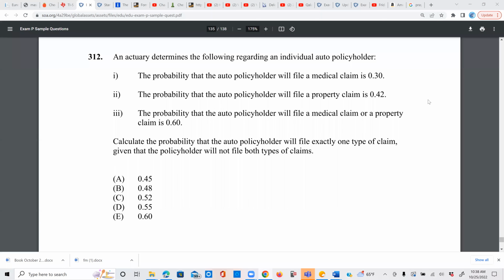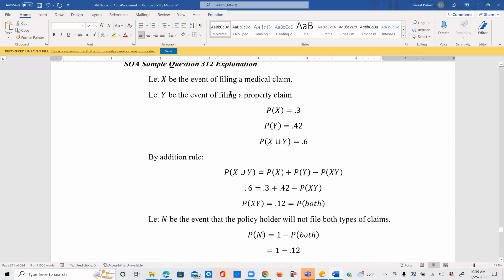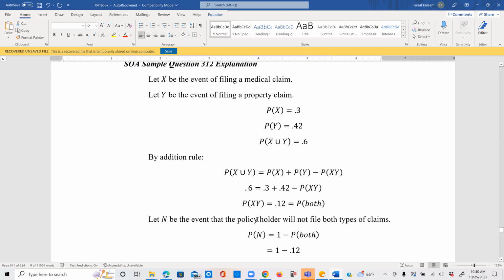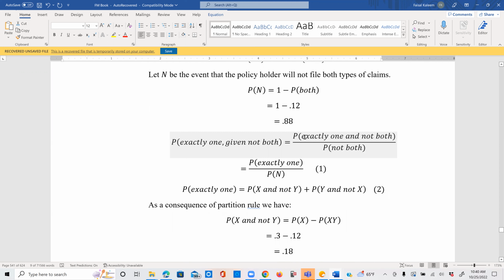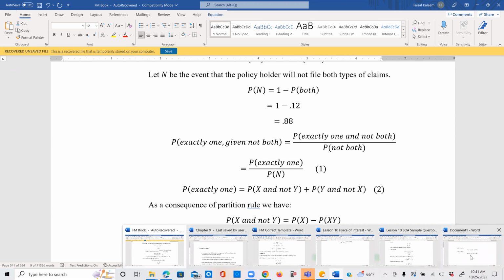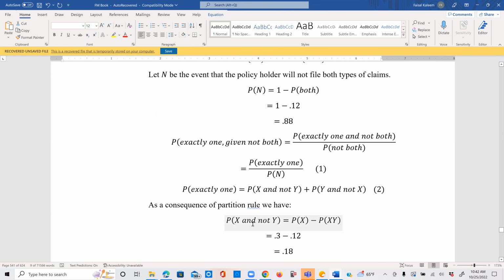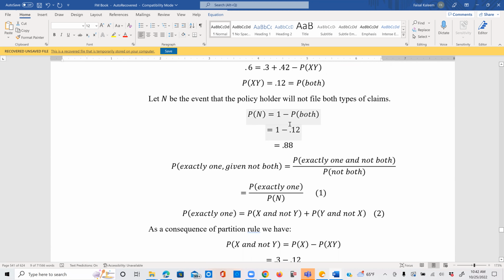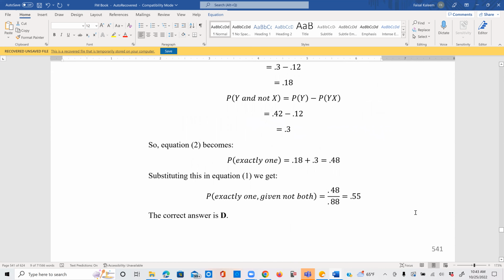Actuarial SOA Exam P Sample Question 312 Solution